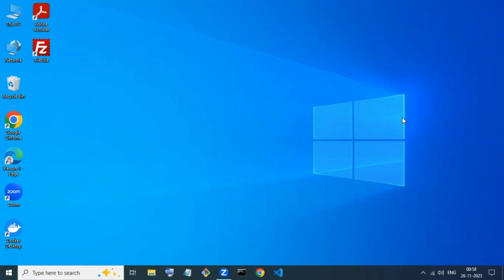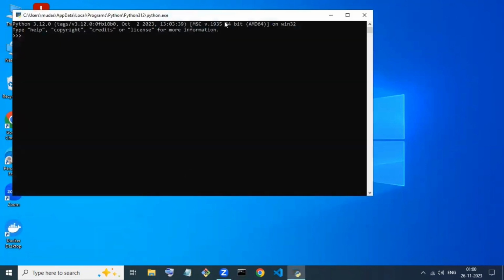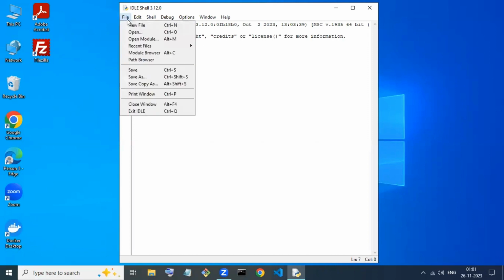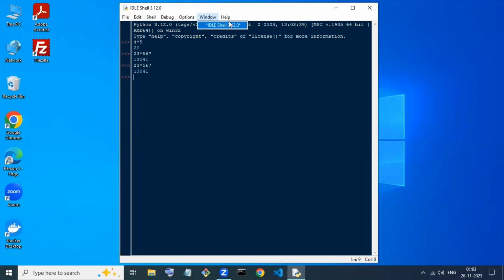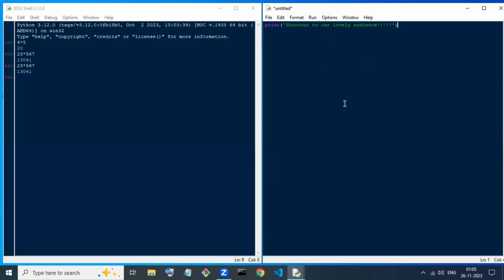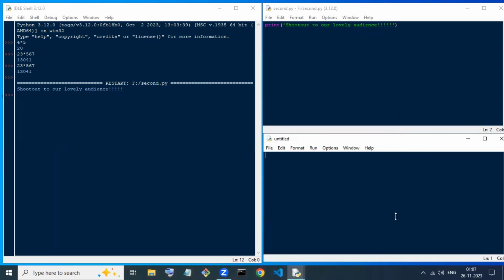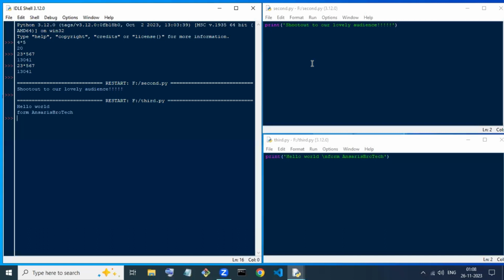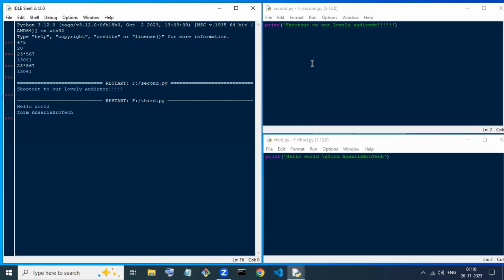Introduction to the IDLE interpreter | Multiple ways to open python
Tutorial 4 in Programming with Python series by @AnsarisBroTech

In this video, we have explained the multiple ways to open and run python program, some features and handling multiple python programs

Different ways
1) Execute python programs using terminal window
2) Using Win+R, type python press enter
3) search python in all program, click on python shell
4) handling and working with multiple programs using idle